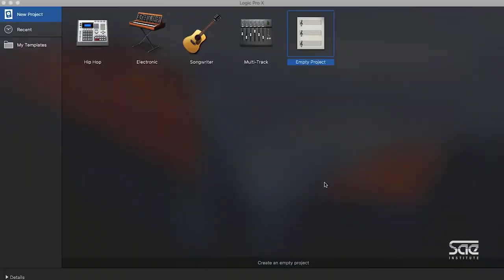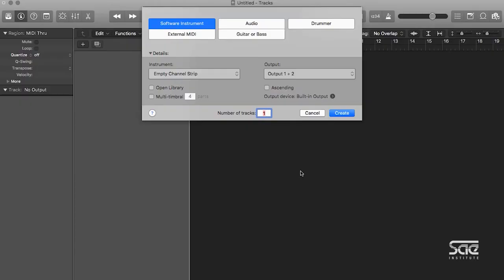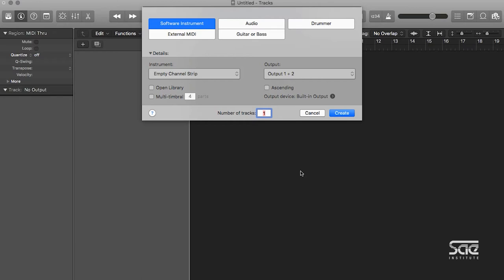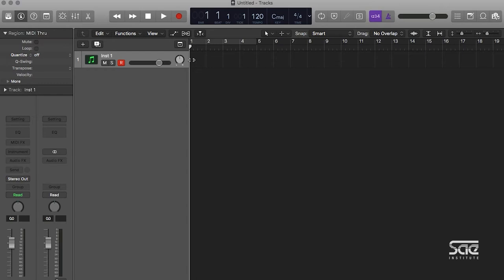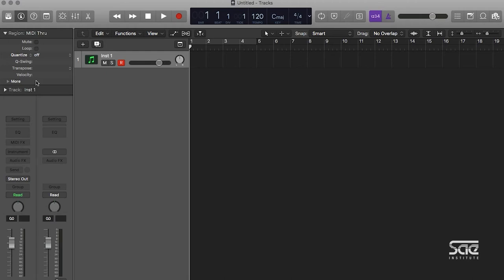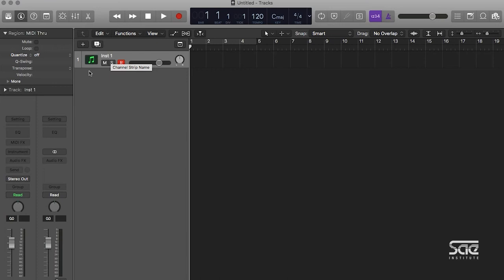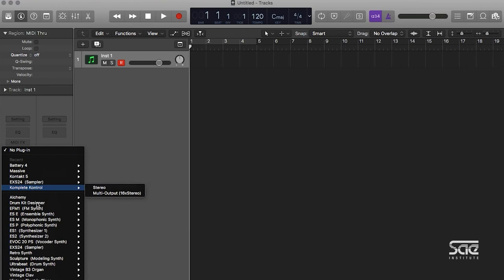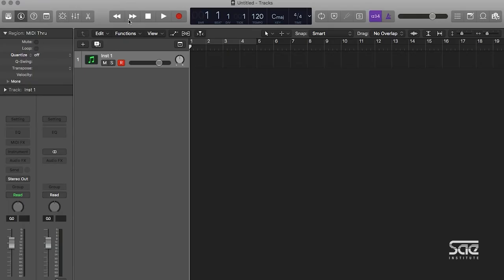GETTING STARTED IN LOGIC PRO X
New to recording? Audio Instructor, Jon Wygant takes it back to basics this week, providing you with an introduction to Logic Pro X!